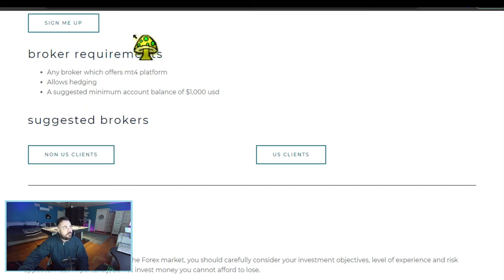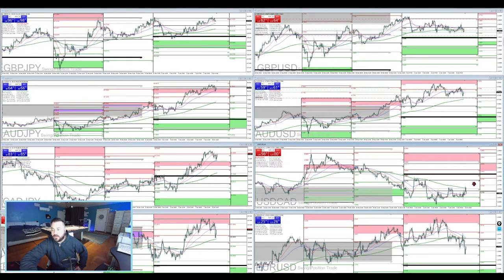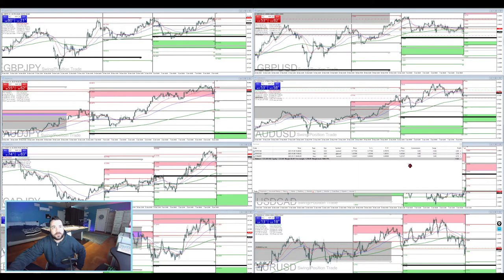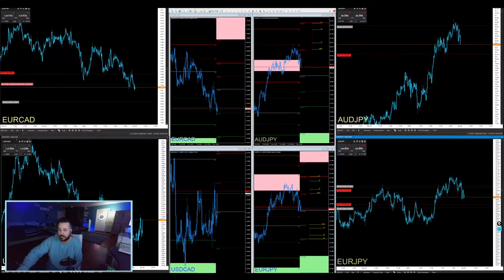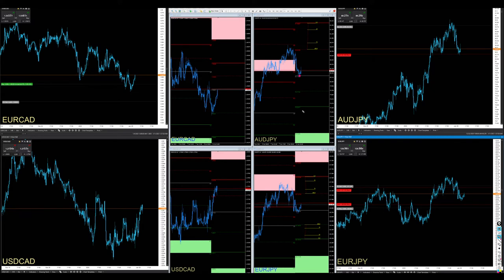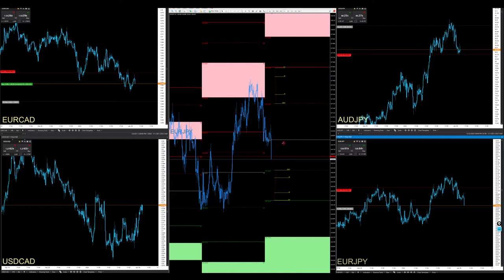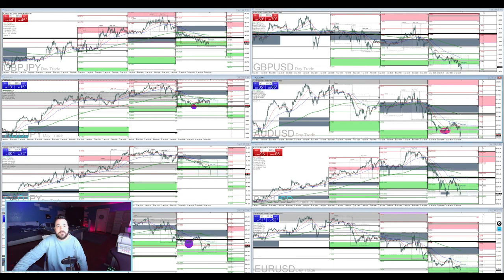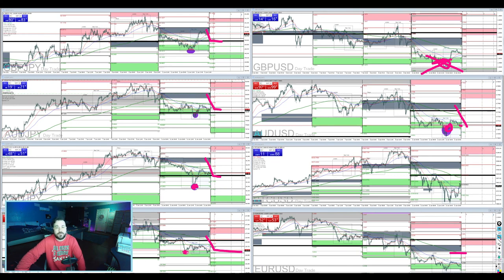Live FOREX Trading Strategy: episode #49, Trade Copier/Managed Accounts